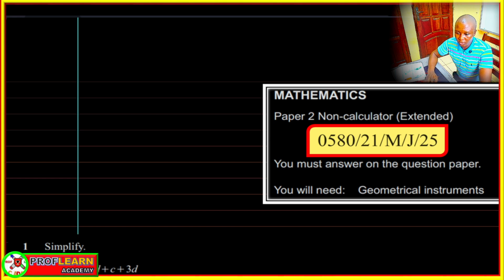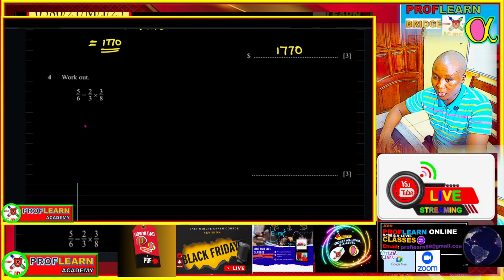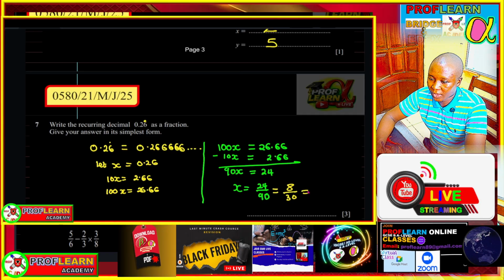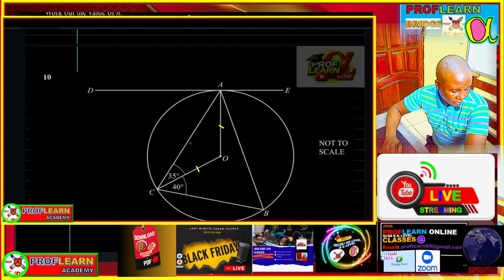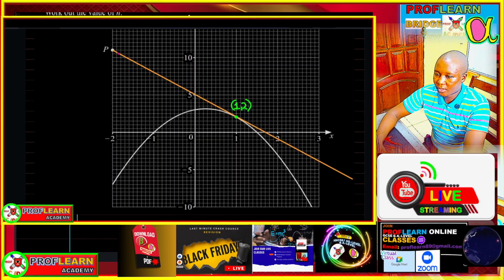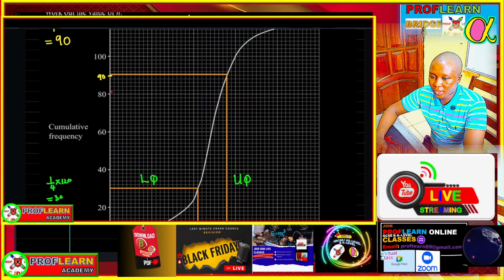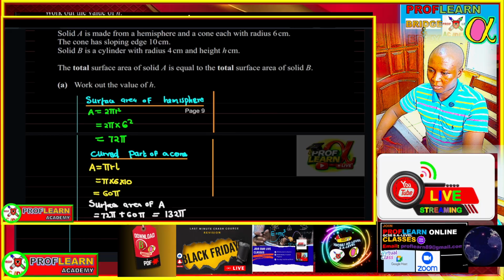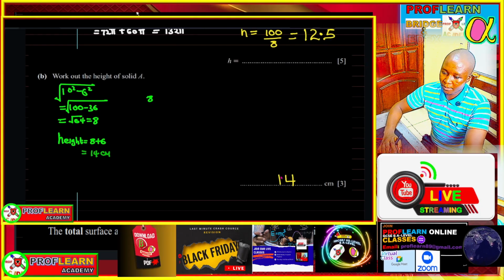IGCSE Maths 0580 MayJune 2025 Paper 2 PART 1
PART 2 IGCSE Maths 0580/21/M/J/25 MayJune 2025 Paper 2